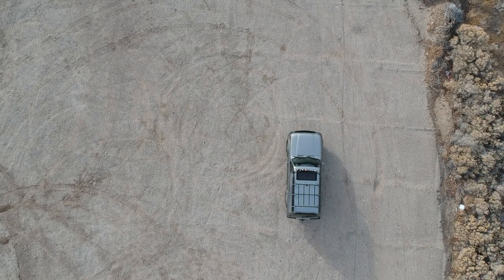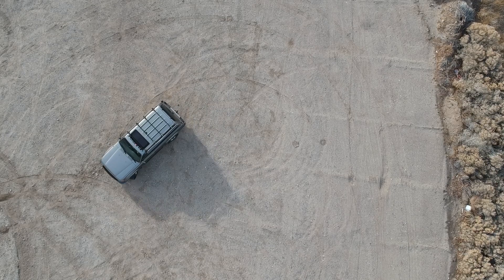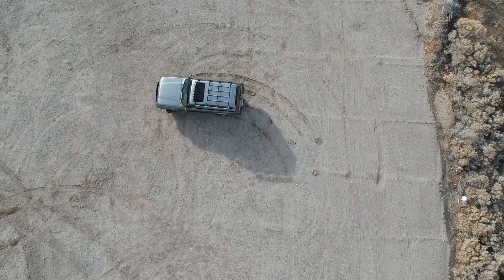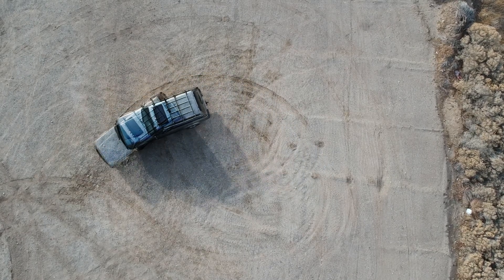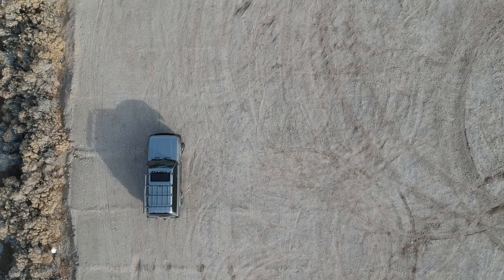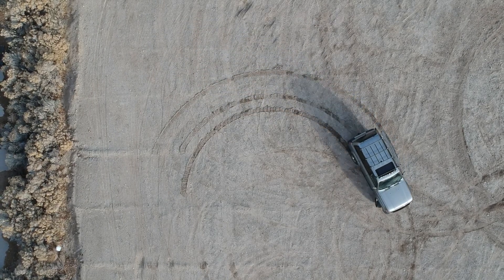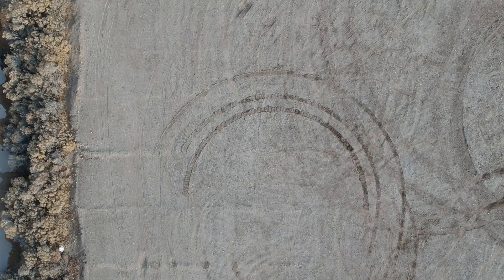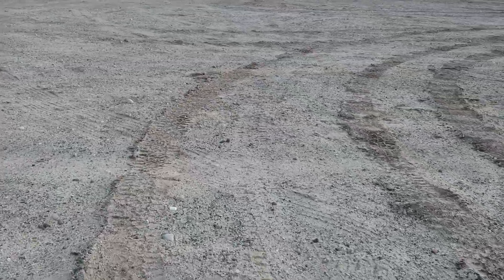What AWD scrub looks like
I've always wanted a clear visual for tire scrub in AWD full-time and AWD part-time or locked, so I went out and captured it.